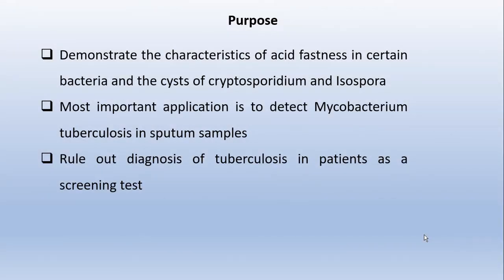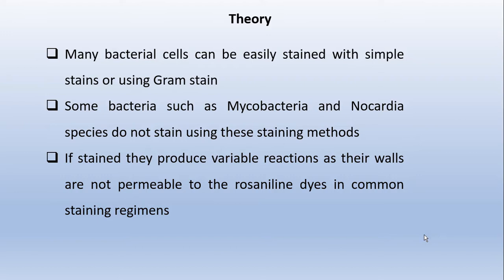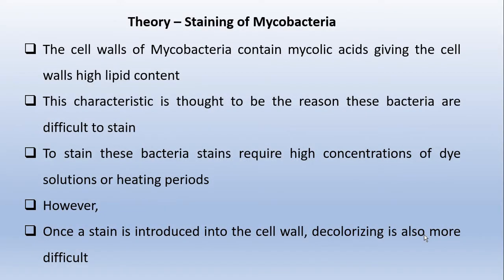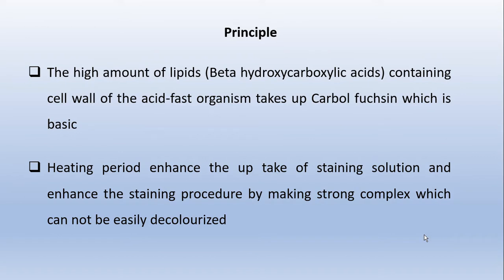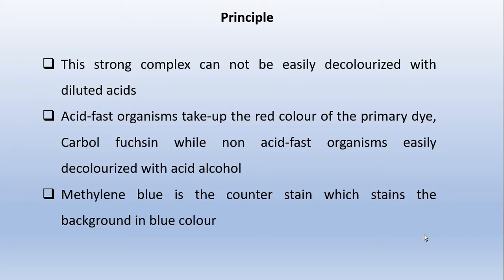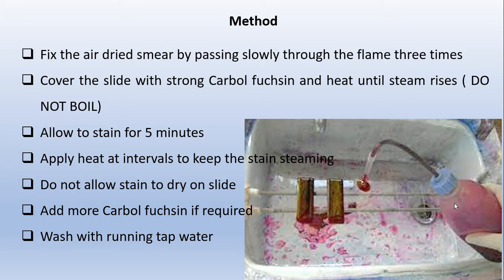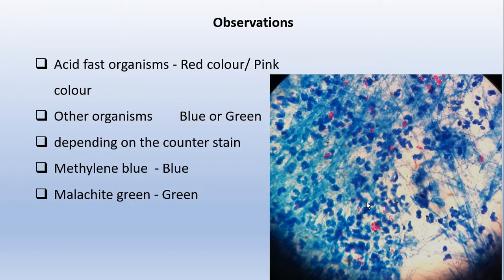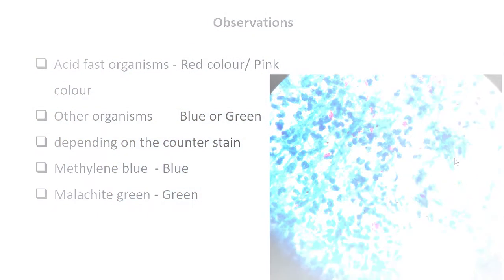Ziehl Neelsen stain for Acid Fast Bacilli (AFB Stain)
Description
Hello!
My name is Rangika, a graduated Medical Laboratory Scientist,
Graduated from University of Peradeniya

Hope this video will be helpful for you in your Studies  as well as for your general knowledge about stains. You can see the staining procedure in last section of this video.

Kindly comment your ideas about this video